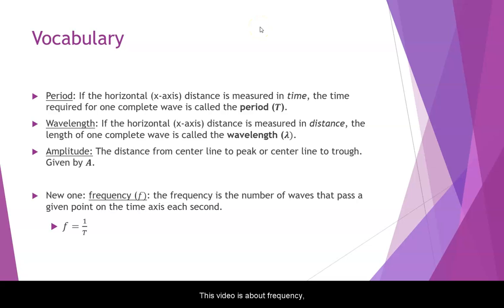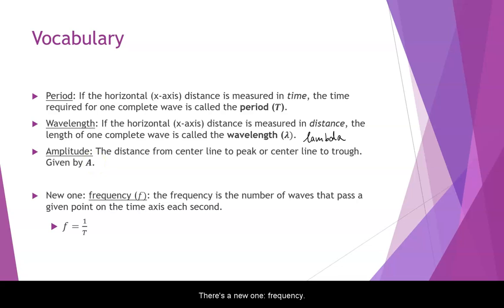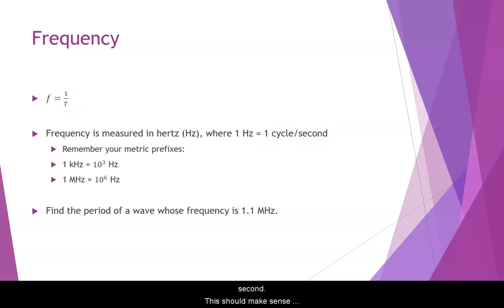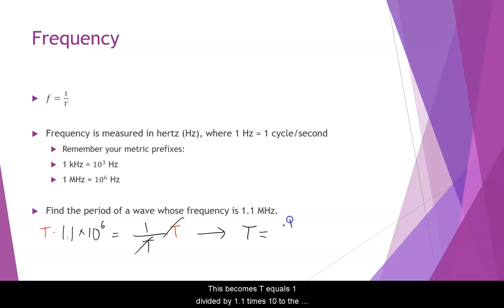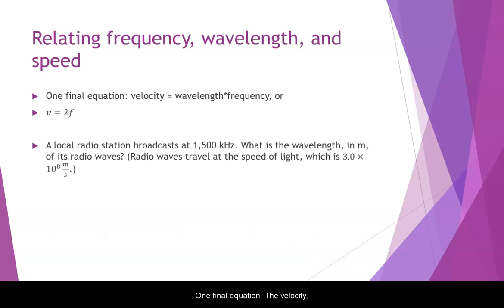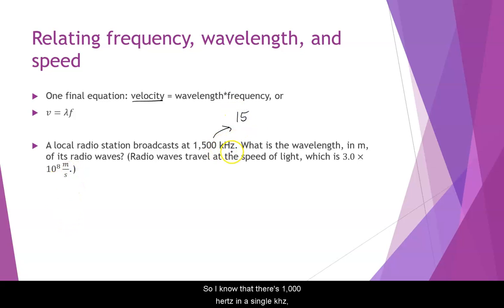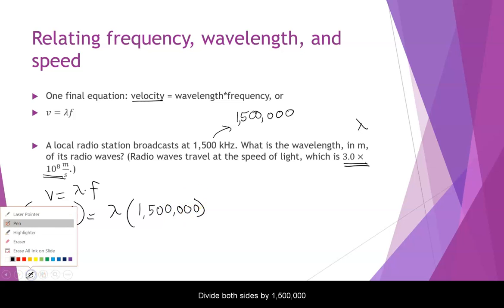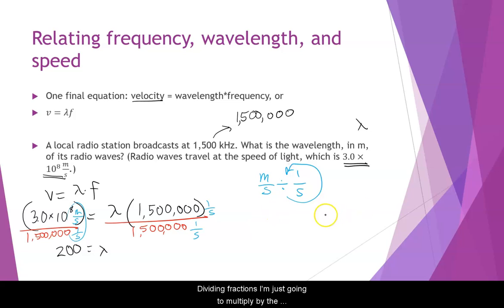Frequency, wavelength, and velocity trig applications